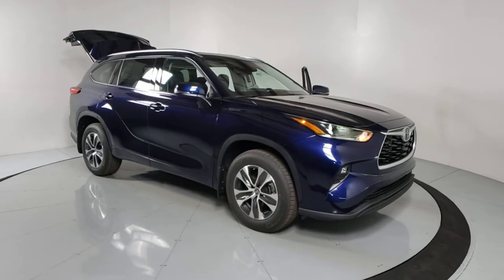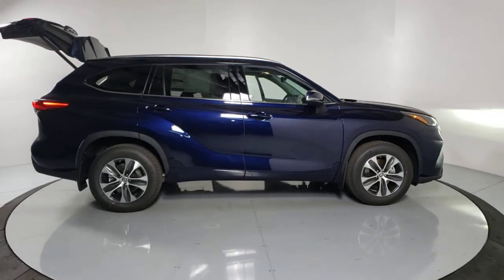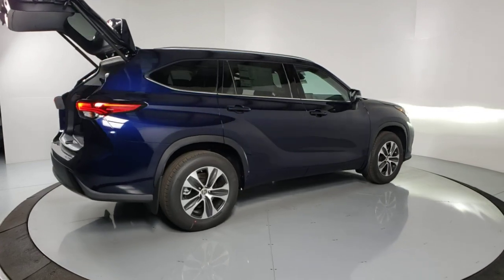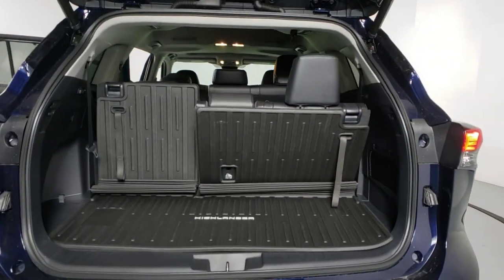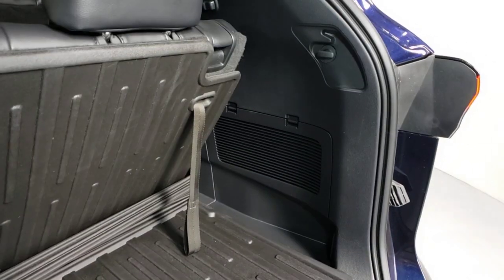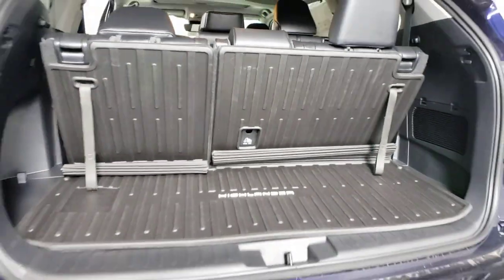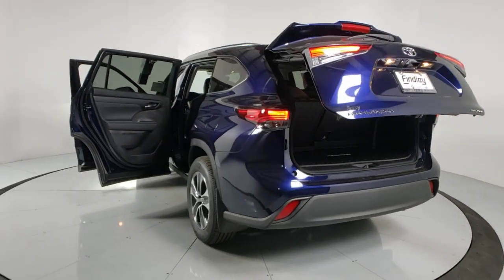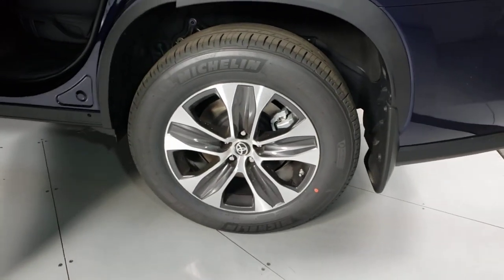2021 Toyota Highlander Prescott, Flagstaff, Phoenix, Bullhead City, Havasu, AZ T48679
New 2021 Toyota Highlander available in Prescott, Arizona at Findlay Toyota Prescott. Servicing the Flagstaff, Phoenix, Bullhead City, Havasu, AZ area.

Welcome to Findlay Toyota in Prescott. All of our new Toyotas come with various equipment options including some of the most searched for options like Adaptive Cruise Control, Backup Camera, Bluetooth, Lane Departure Warning, Alloy Wheels, and much more. This specific Highlander is equipped with the following specific options:brbrAWD.brbrAWD 8-Speed Automatic 3.5L V6 DOHCbrbrRecent Arrival! 20/27 City/Highway MPG